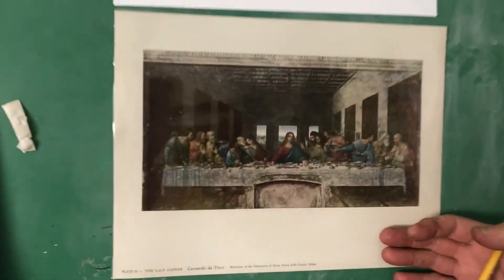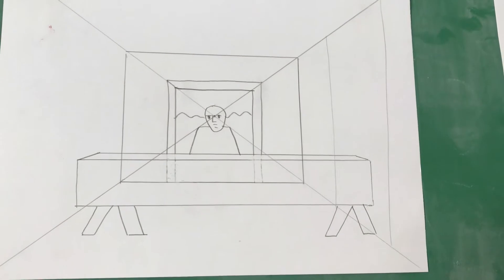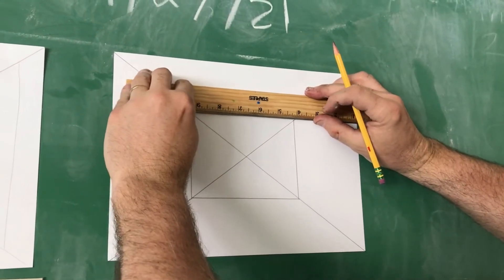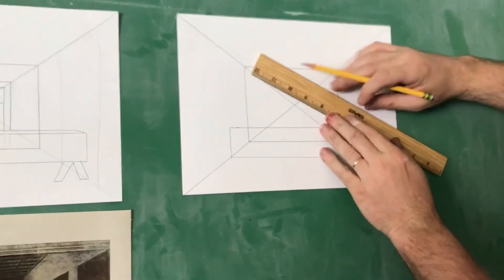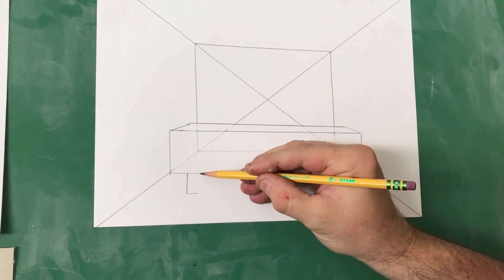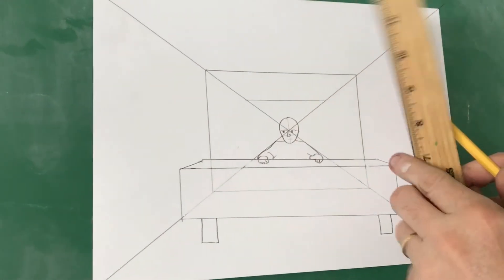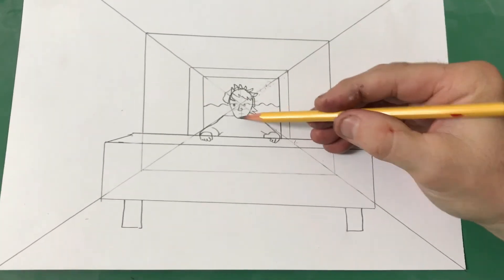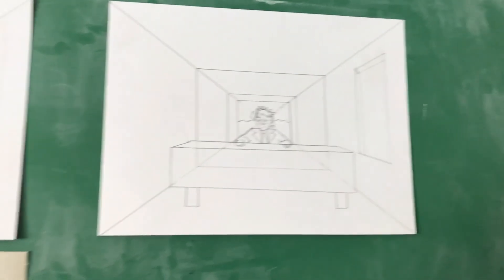Leonardo Da Vinci's "Last Supper" Part 1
Analyze the perspective in Leonardo Da Vinci's Last Supper mural ( Created 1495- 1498 AD) and create a room with a person in it using the same perspective ideas and techniques. Part 2 will show you how to color it to enhance the perspective effect.